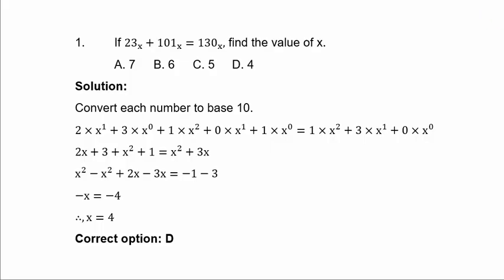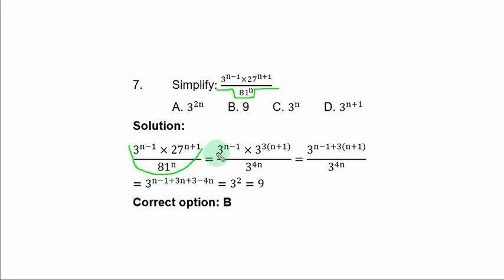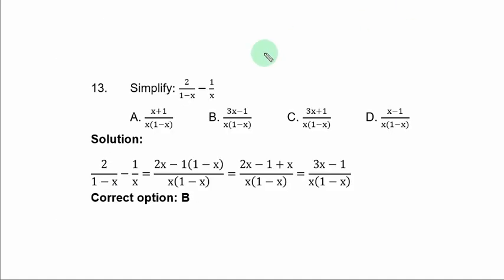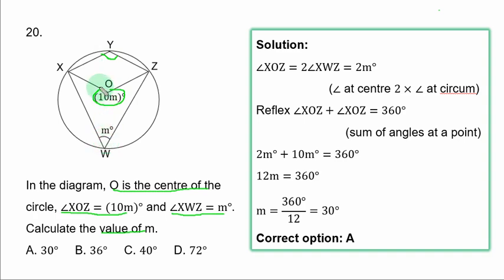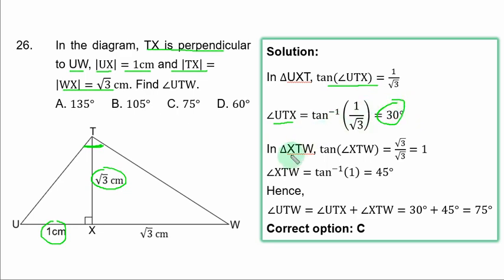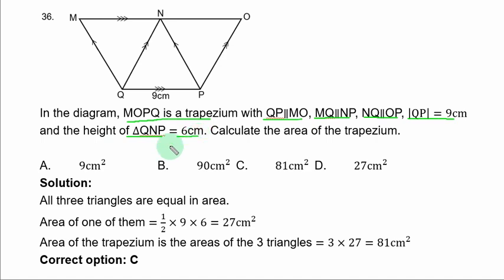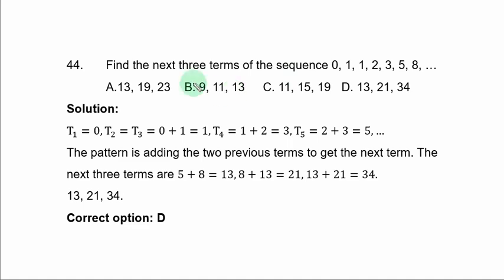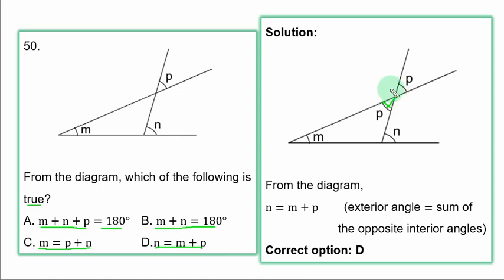WAEC 2016 Mathematics Objective Test Paper 1, Questions 1 - 50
WAEC 2016 Mathematics Objective Test Paper 1, Questions 1 - 50. This video provides detailed solution to the 50 objective questions in WAEC (WASSCE) 2016,  Paper I.